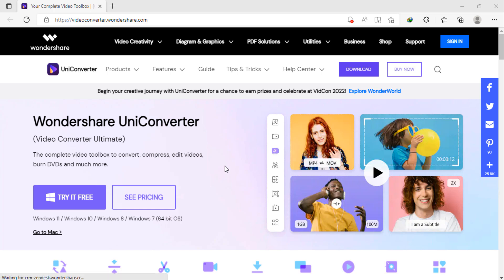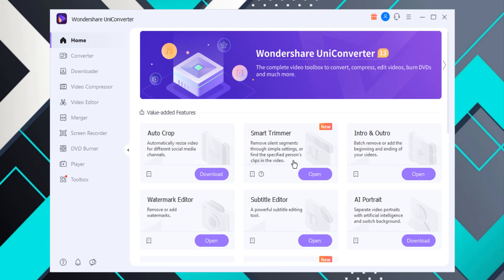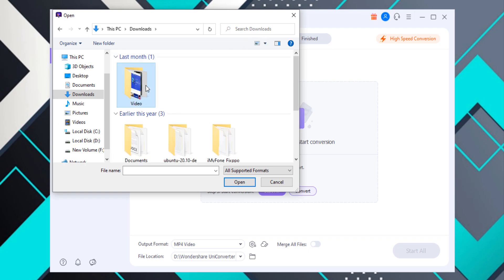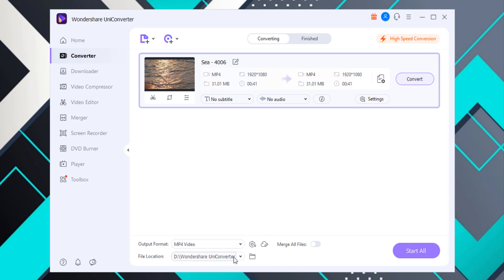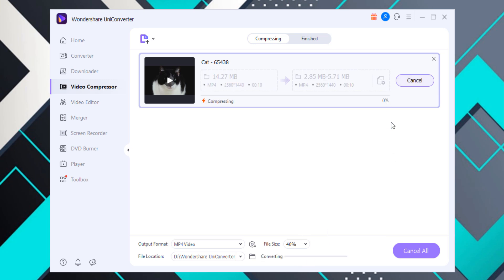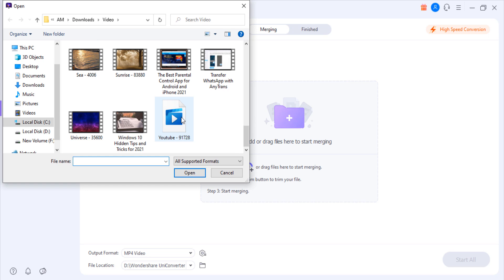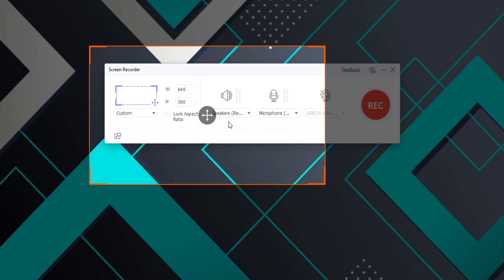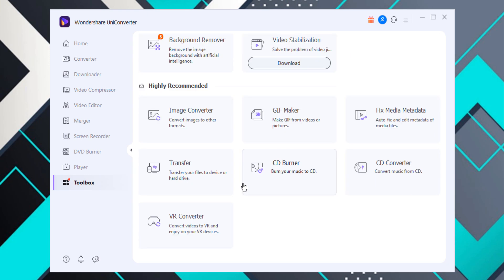Best Video Converter for PC & Mac | Wondershare UniConverter 13 Tutorial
Wondershare's Uniconverter is one of the best Video Converter available in the market right now.
It has bunch of fantastic features such as Video Conversion, Audio Conversion, VR Video Conversion, 1080p to 4K Conversion,
Screen Recorder,, Basic Video Editor and Color Correction, Image Converter, DVD / CD Burning, File Transfer.
And also, It supports nearly 1000+ formats like AVI, WMV, MP4, MKV, FLV, 3GP, MPG etc.,